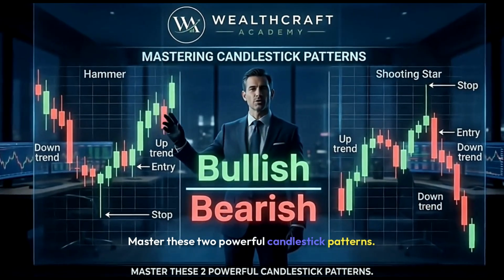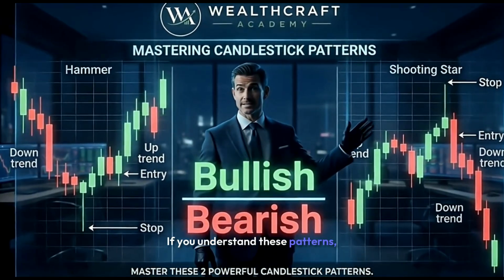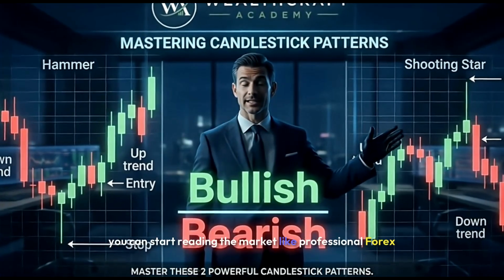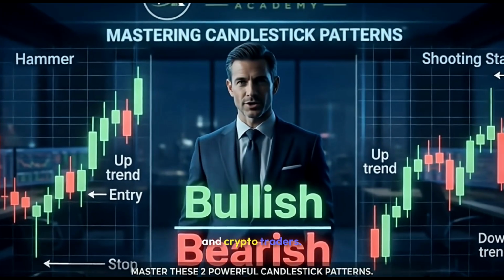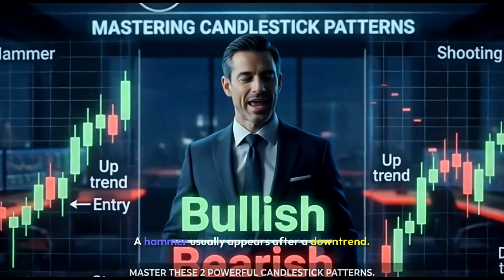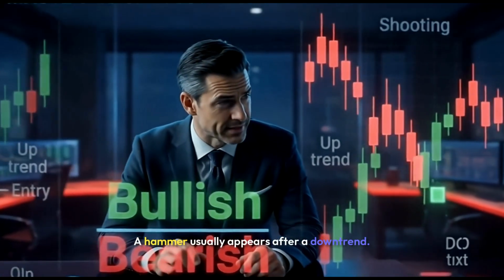The hammer pattern top traders won't teach you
🎮 What if Minecraft, Roblox, and GTA could teach you how money REALLY works?

Learn how professional Forex & Crypto traders use the Hammer candlestick pattern to identify bullish reversals and market rejection zones. In this video, we break down price action, smart money concepts, entry points, stop loss placement, and real trading psychology in a cinematic educational style. Perfect for beginners and advanced traders looking to master candlestick trading strategies.

Welcome to WealthCraft Academy — where finance, mindset, and self-improvement become cinematic gaming stories, simulations, and powerful life lessons.

💰 Learn how to build wealth
🧠 Master discipline, focus & mental strength
📈 Understand investing, saving & money psychology
🎮 Explore Minecraft economies, Roblox trading systems & GTA-style financial worlds
⚔️ Level up your real-life skills through gaming-inspired storytelling

From surviving on a $1 budget in Minecraft to breaking down the psychology of wealth, every video is designed to make learning addictive, entertaining, and easy to understand.

• Financial Growth
• Mindset & Habits
• Money Management
• Productivity & Self-Improvement
• Gaming Finance Simulations